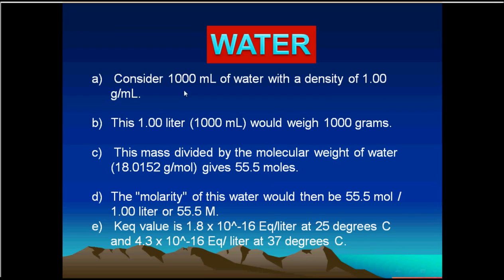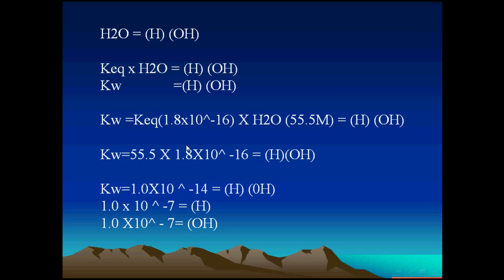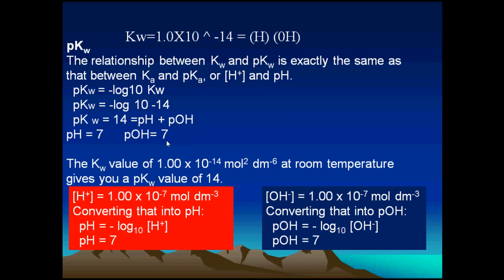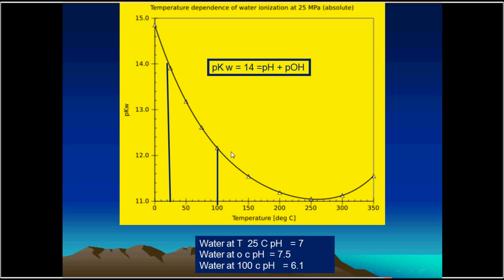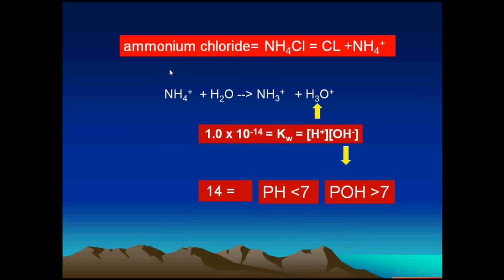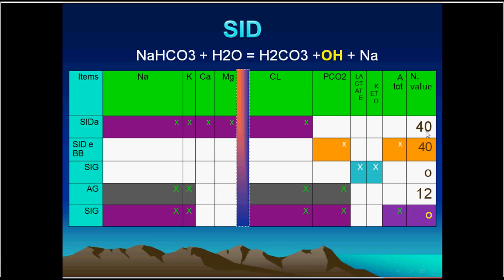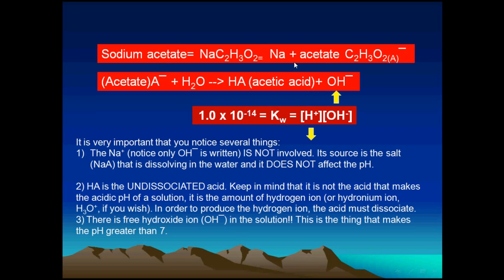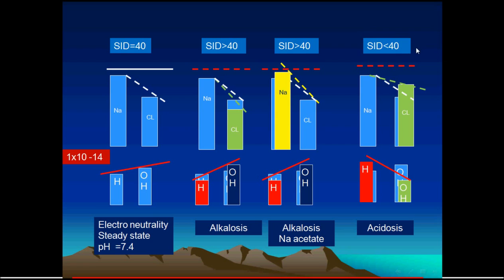Arterial blood gases interpretation Water dissociation.-5 /29(English)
It is an interpretation to ABG through the use of both Henderson and Stewart equations, with deep explanation to basic physio chemical characters of the plasma, studying the different monitors, and finally studying different cases through the use of a good developed monograph..